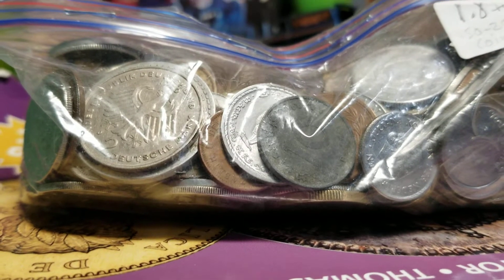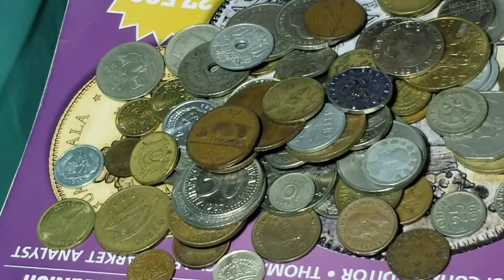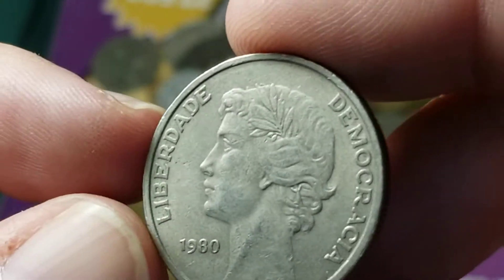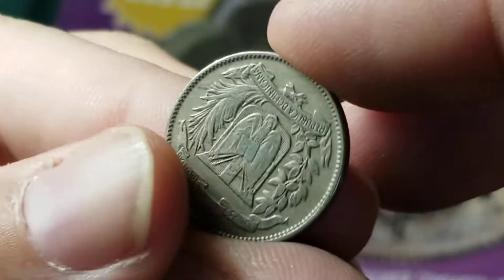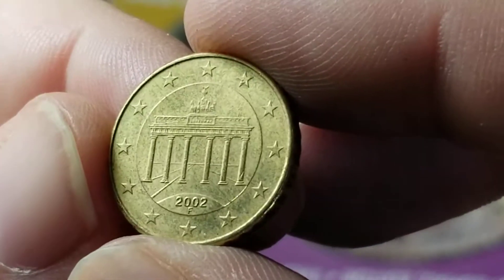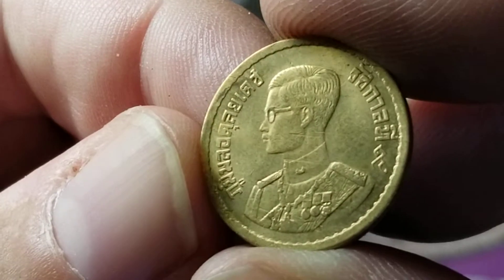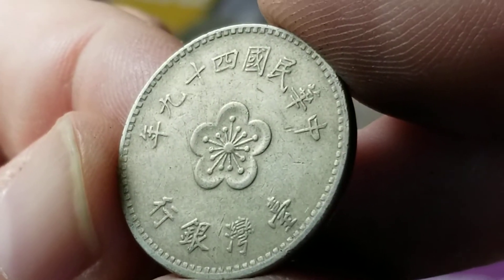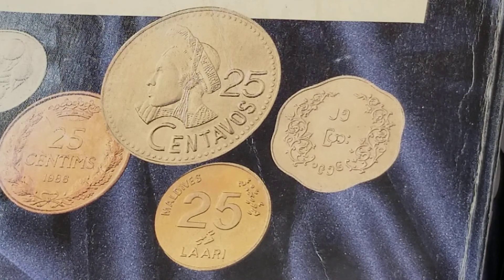Surprised to find this in $9 Foreign Coin Mystery Bag - Silver!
Highlights include:  Spain, Peru, Portugal, Cyprus, Ethiopia, Kenya, Philippines, Greece, Germany, Bulgaria, France, Uganda, Cambodia,  Lebanon, Malaya and British Borneo, Morocco